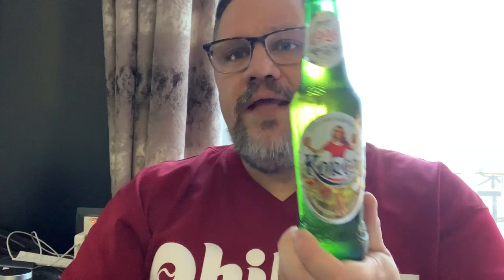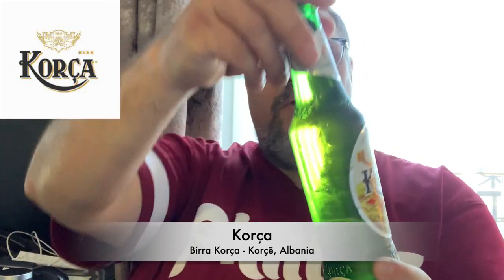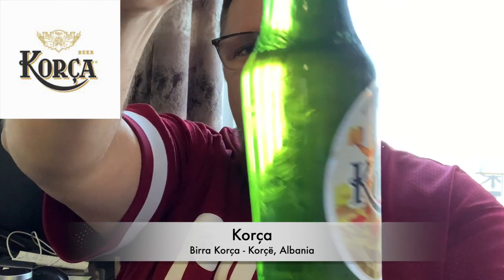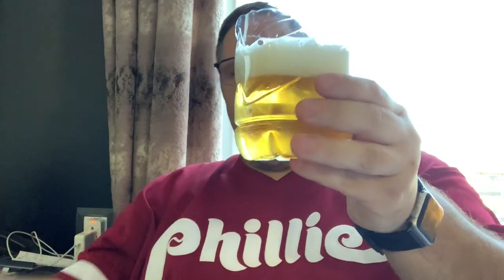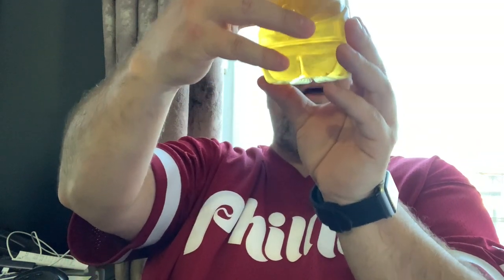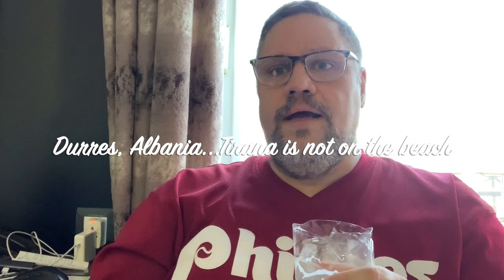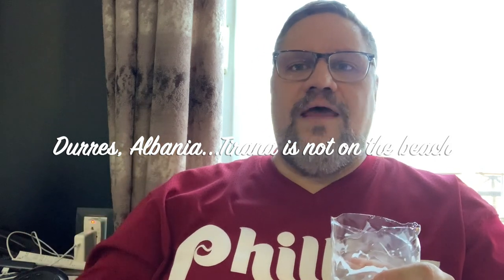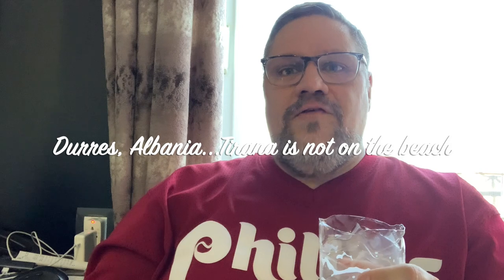Beer Review: Korça Bjonde, Birra Korça, Korçë, 🇦🇱 Albania 🇦🇱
Beer Review 615: Korça, Birra Korça, Korçë, Albania.
Acquired: InterEx, Peje, Kosovo.

00:00 Discussion
02:32 The Pour
03:05 The Nose
03:15 Drink Your Beer!
04:29 Rating

I found this Albanian beer on my first day in Peja, Kosovo. THis one comes in  at 4.1% ABV and pored a nice clear golden color with minimal visible carbonation and a beautiful white head. The nose was simple, with a bit of typical Eurlolager adjunct graininess. This was light bodied and smooth, and the taste was nondescript. I got some light malt, and not much else other than a mineraly finish. All things considered this was ok, but not a favorite of mine.